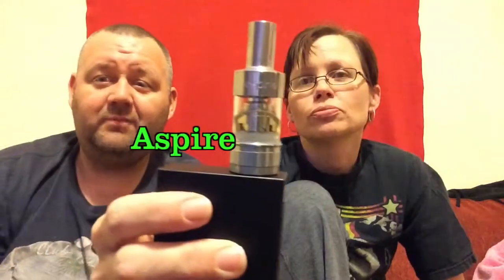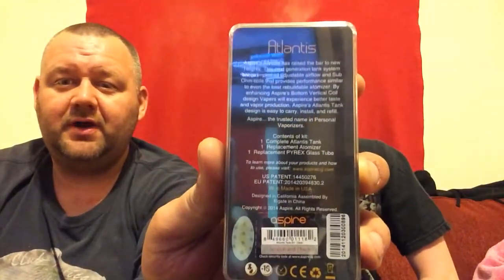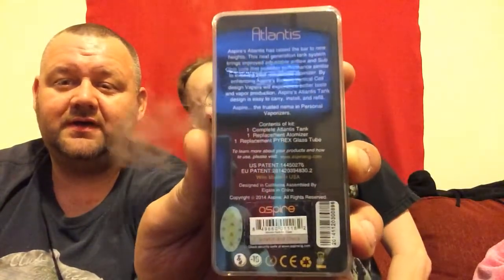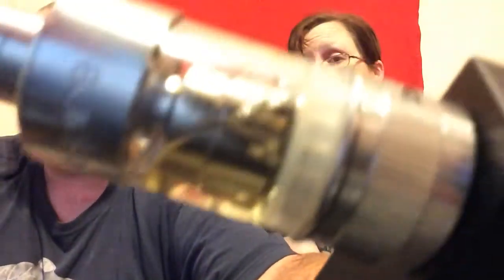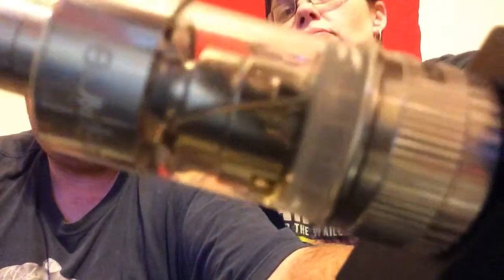The Couple That Vapes eps 2 season 1 (Aspire Atlantis)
Juice- Mothers Milk by The Suicide Bunny (Thesuicidebunny.net)